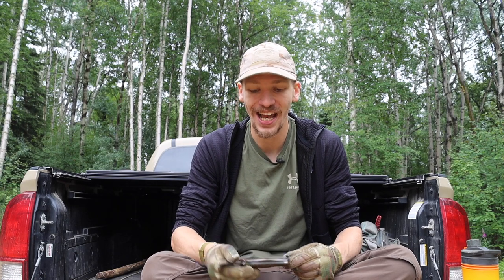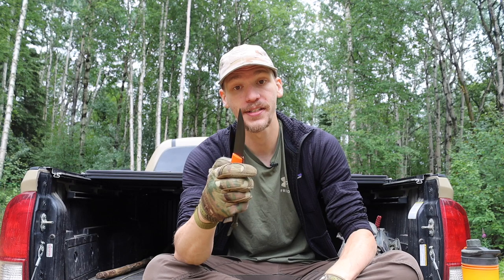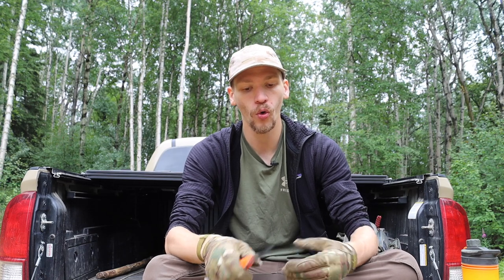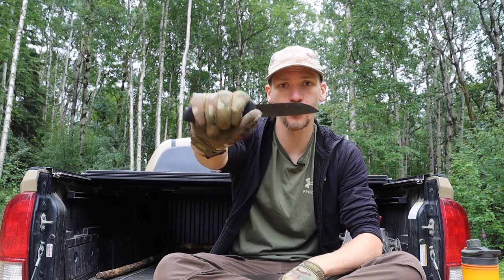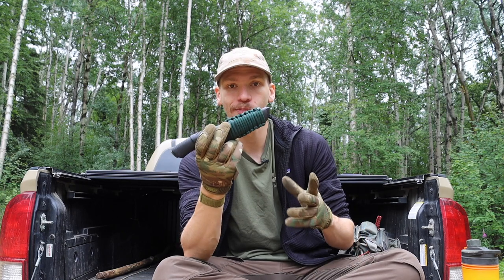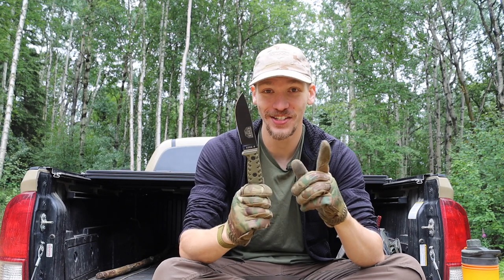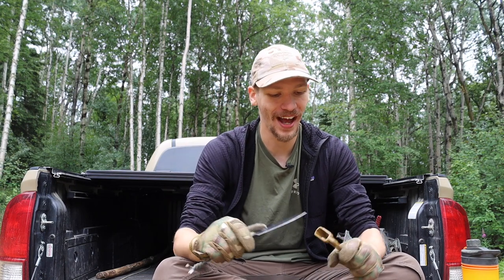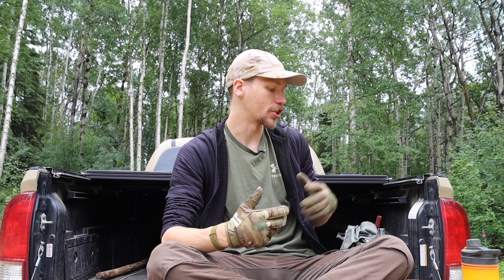High Alpine Survival Knives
The high alpine is one of many environments in Alaska and shares commonalities with other states, so today let's talk about knives for survival.